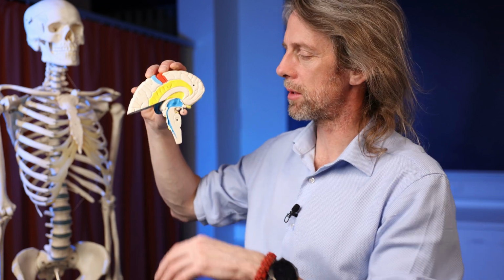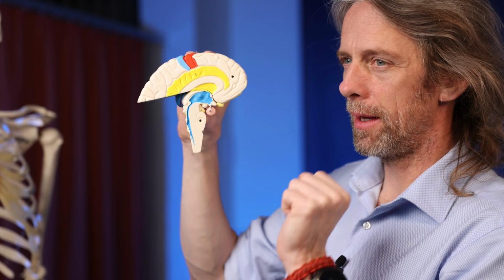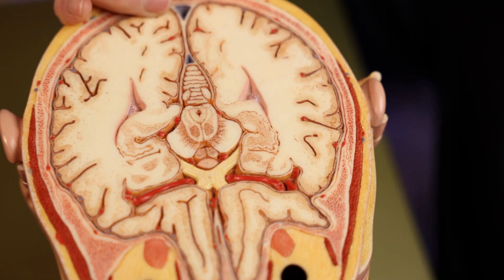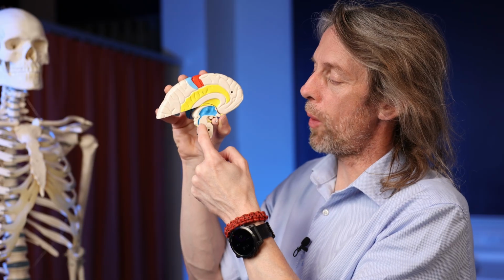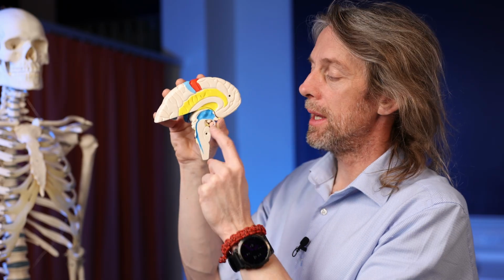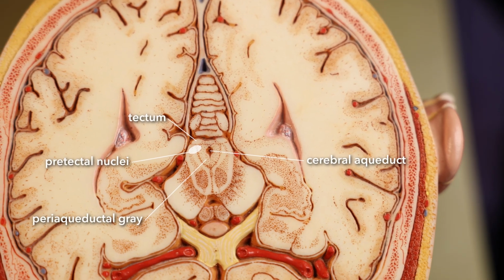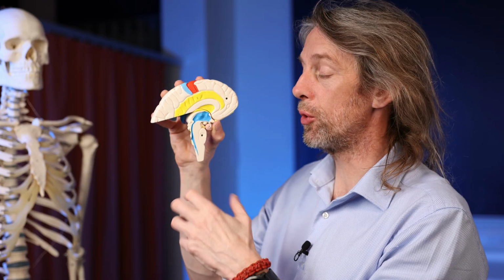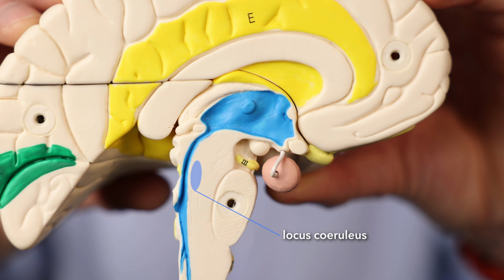Pupillary dark reflex anatomy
The pupillary dark reflex is the opposite of the pupillary light reflex. Both make use of the same light sensors and the optic nerve, but the dark reflex makes use of the sympathetic nervous system to dilate the pupil whereas the light reflex triggers parasympathetic neurones to constrict the pupil. Sympathetic nerves come from the thoracic spinal cord, so what is the anatomy of this reflex and how might this link problems with the eye to pathology in the chest or neck?